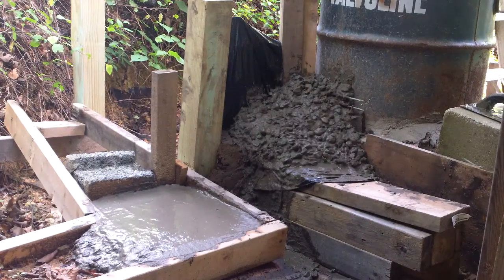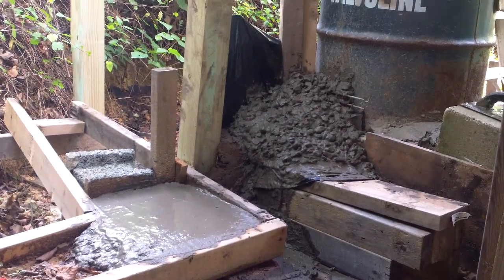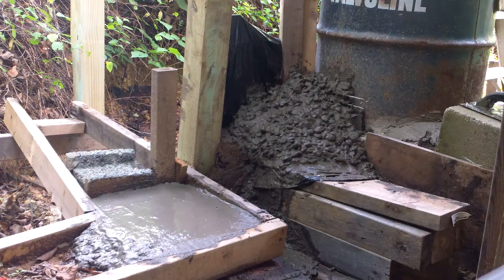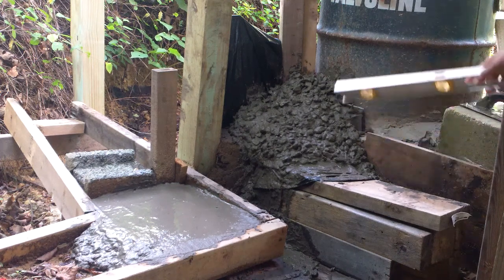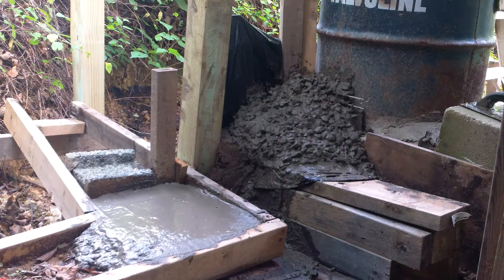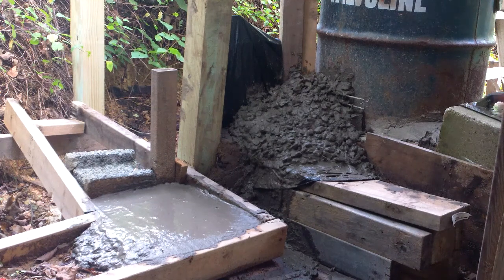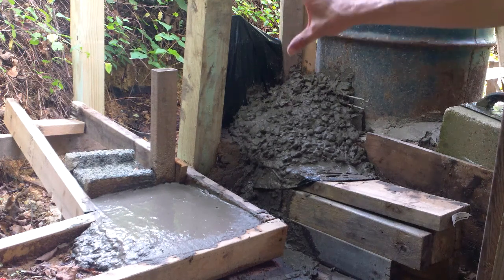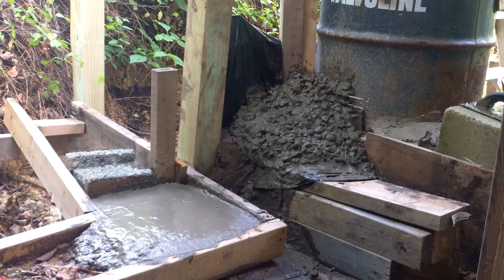Proj 1 027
27th Followup on Project 1.  Working on the Mass Heater, hoping to make steam.